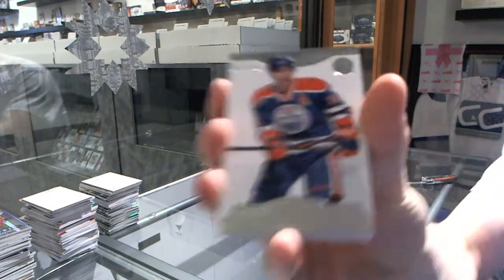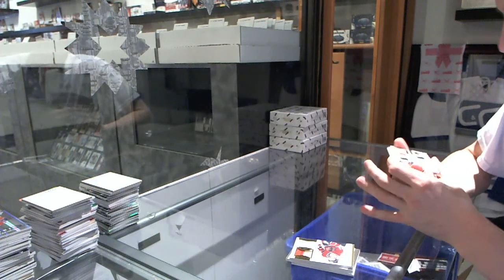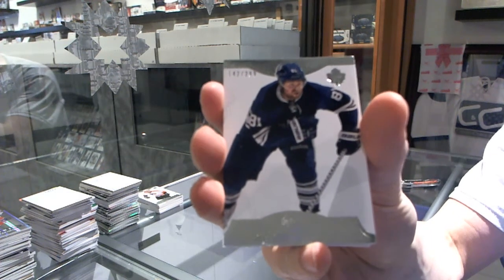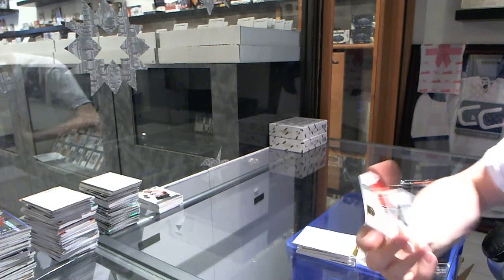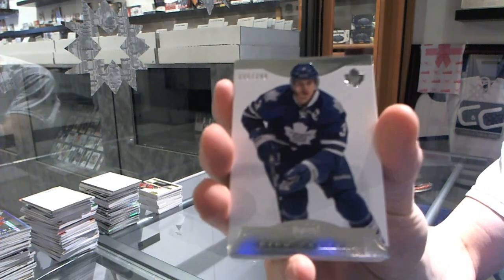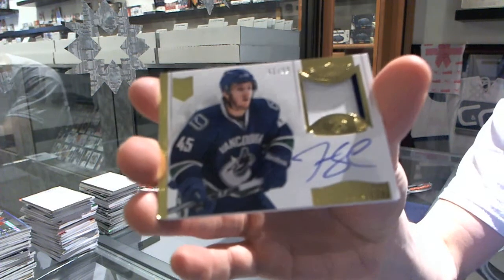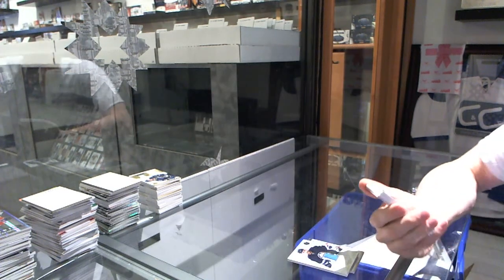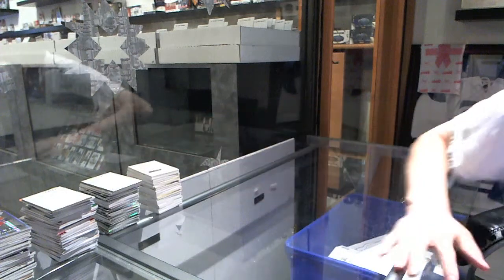13-14 Dominion Hockey 4 Box Break - C&C #4115